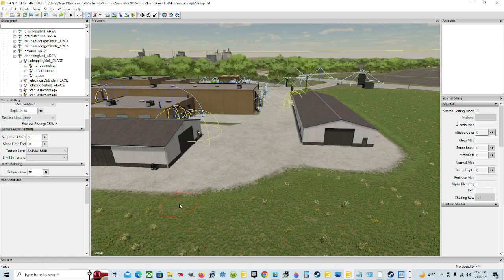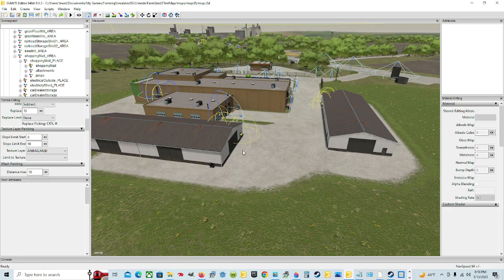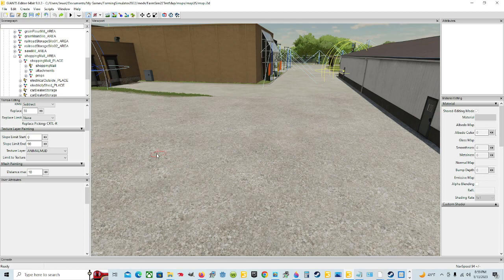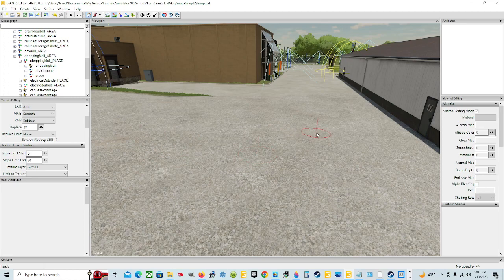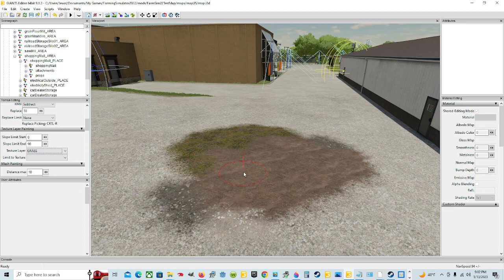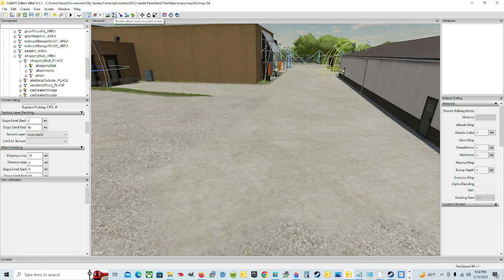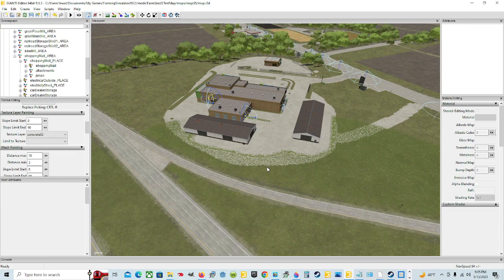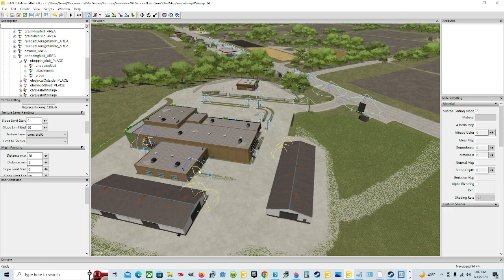Giants Editor | Step 4 Making Map Edit | How To Use Terrain Detail Texture Paint Mode FS22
On this episode, I show you how to use terrain detail texture paint mode.